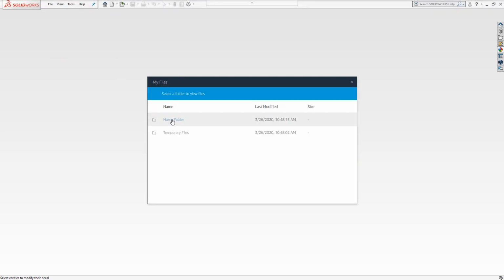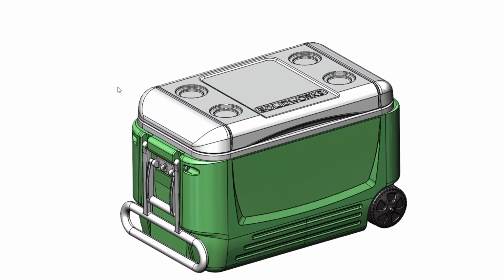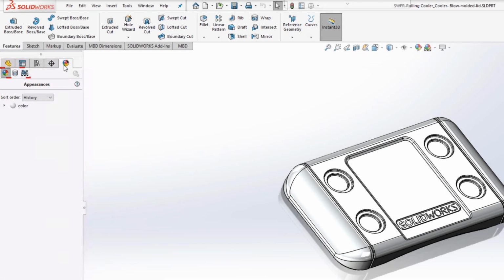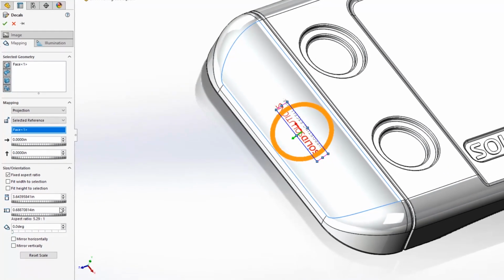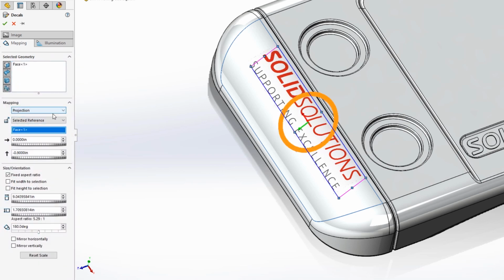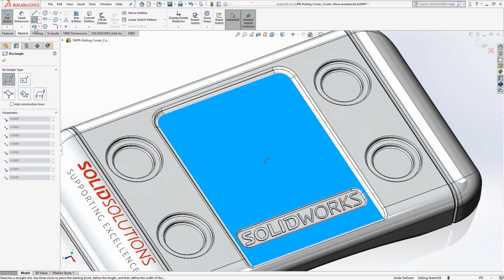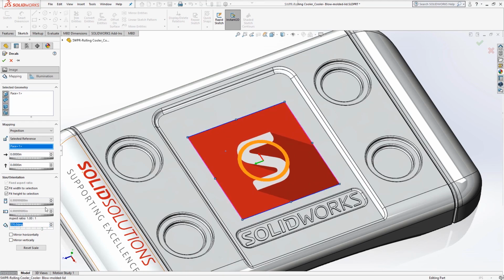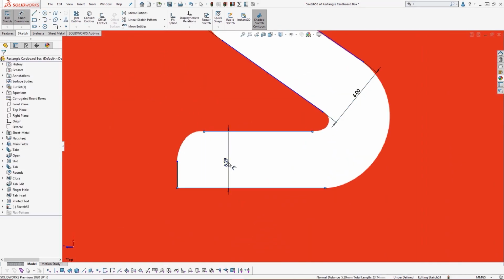How to Add your Logo in SOLIDWORKS - SOLIDWORKS Online Trial